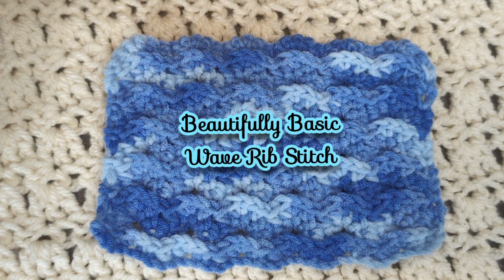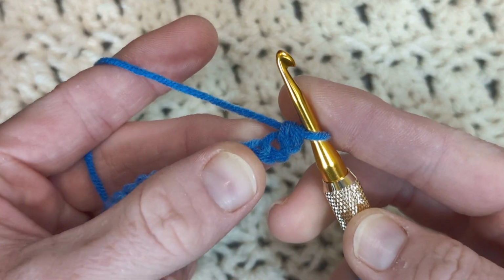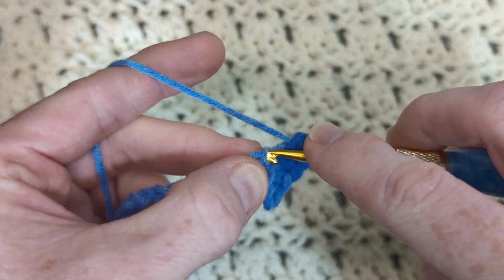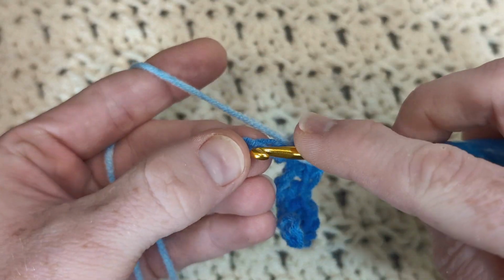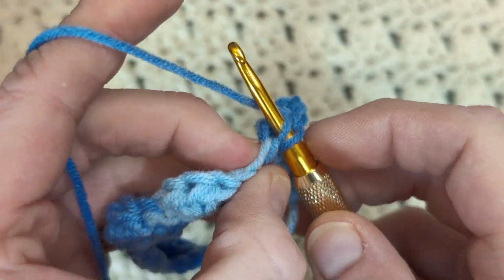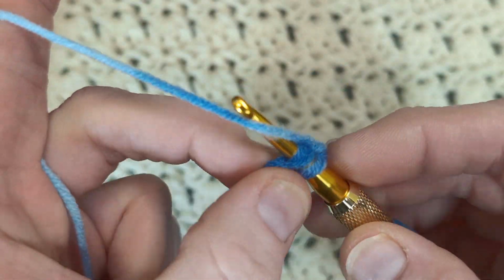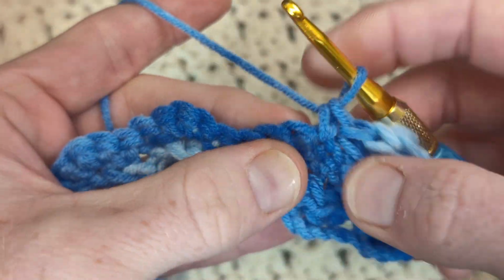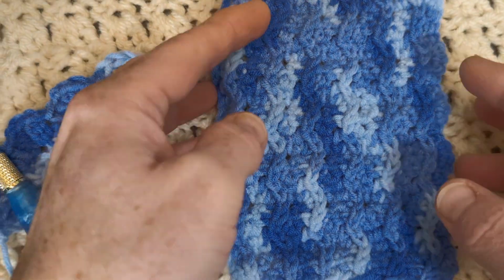Wave Rib Stitch; A Must Try 2 row repeat.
Hello Fellow Yarn Magicians 🪄✨ This is another in the beautifully Basic crochet series this one is great for a scarf

As always here's my recommendation on the best way to watch.
✨ Set quality to hd 1080p (will use more data) with your device brightness turned up
✨ Watch the video on a larger device (or with your phone in landscape mode)
✨ watch the video all the way through (even on 2x speed) before making your chain to give a clear picture in your mind

Time Stamps
Pattern row 1.. 01:06
Pattern row 2.. 03:18
Row 1 recap .. 04:41
Row 2 recap..  05:34

this is NOT sponsored in any way nor will I/ have i gain(ed) anything from your purchase I just want to highlight an amazingly made hook thank you again to all my supporters ❤️❤️